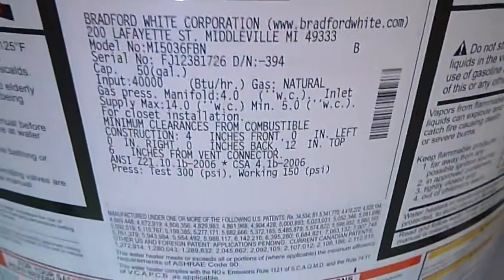1D. Another 80's N Dallas Attic